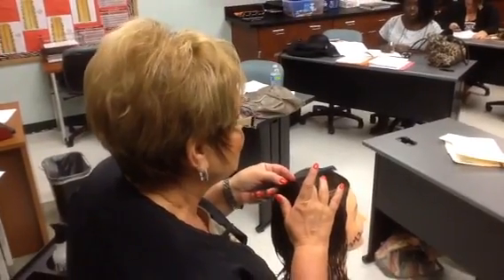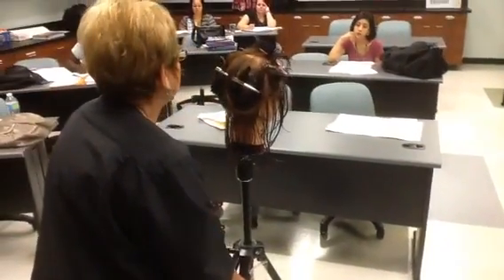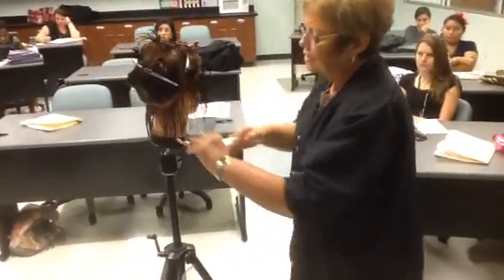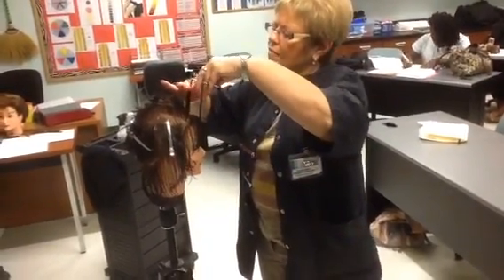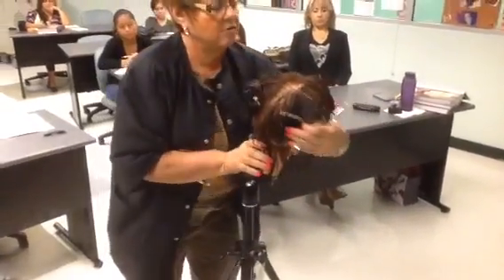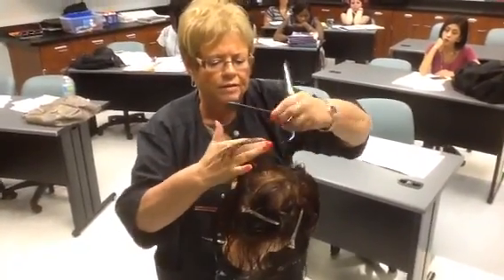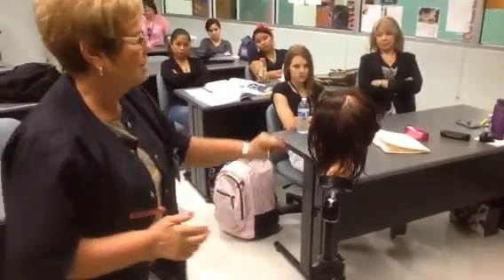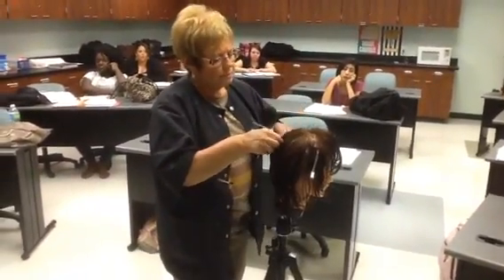90 Degree Haircut - Part 1